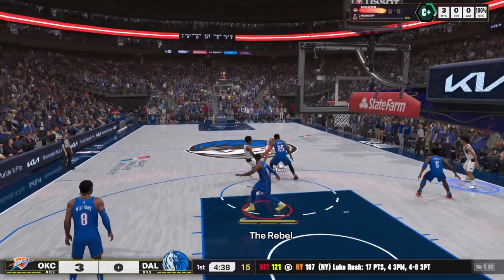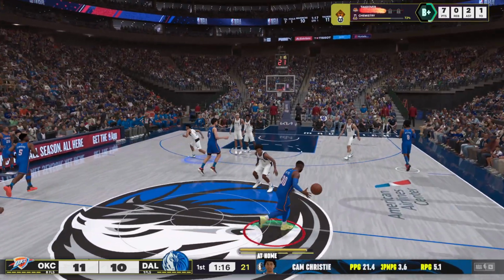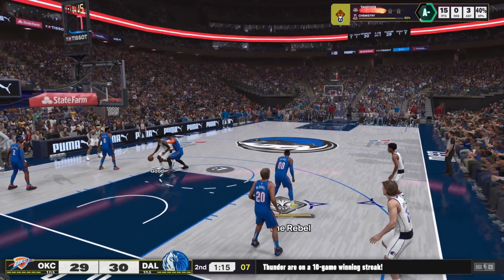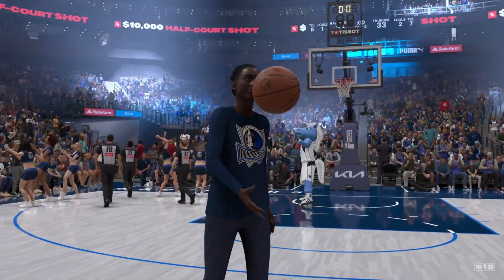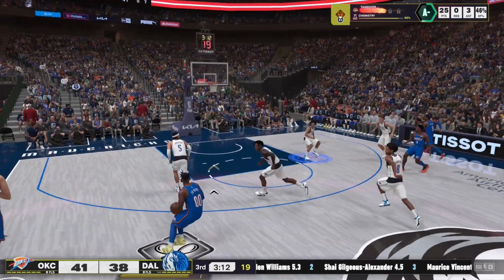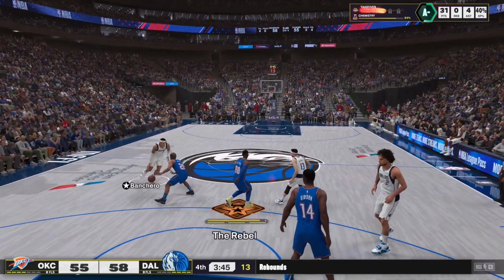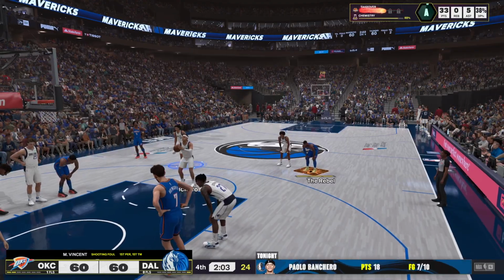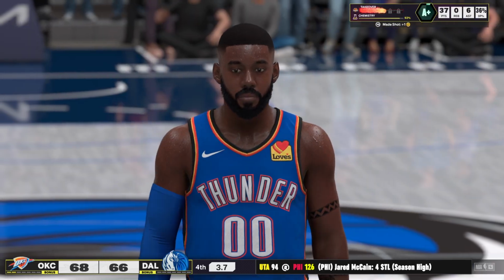Oklahoma City thunder v Dallas mavericks NBA 2K25 MyCareer Gameplay